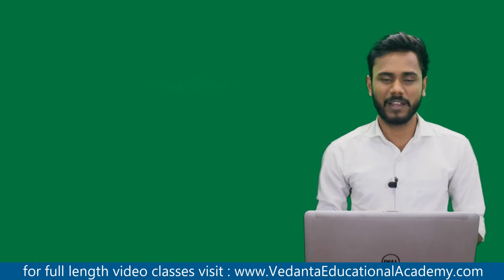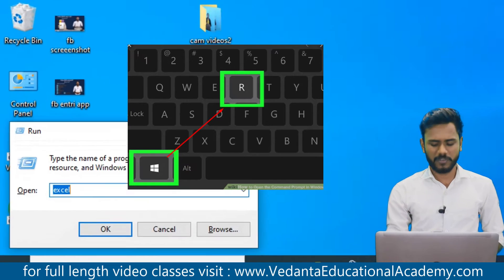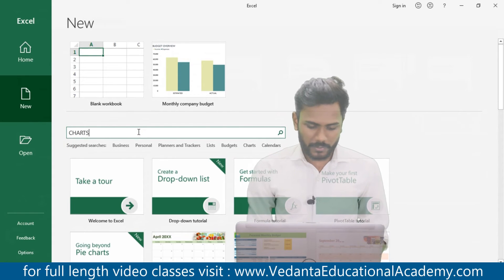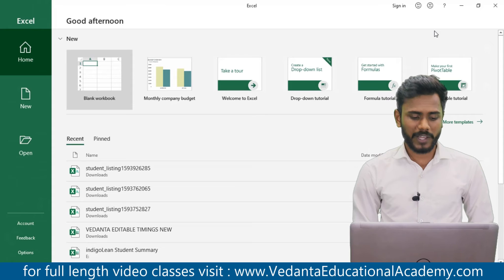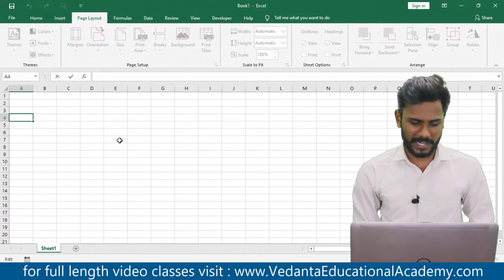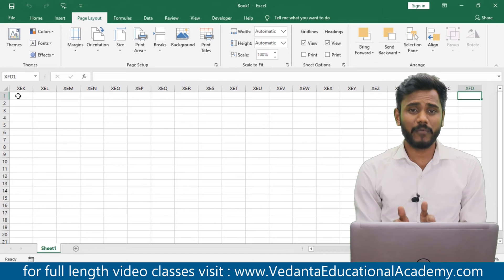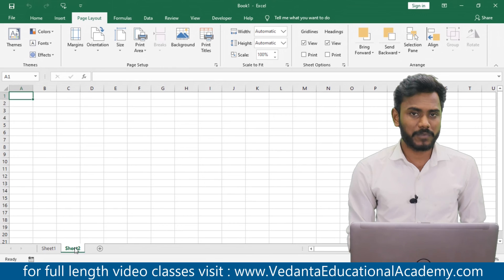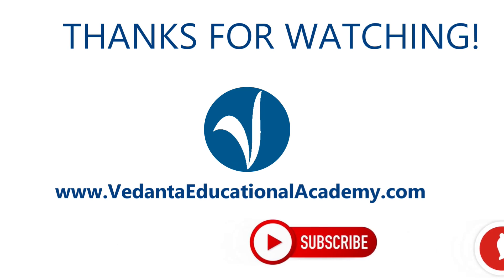1. How to Open and Close MS Excel, What are tabs, Tools, Sheets, Columns, Rows & Cells I Vedanta